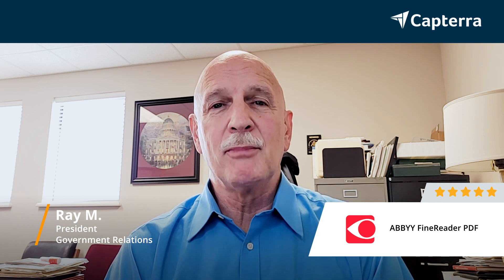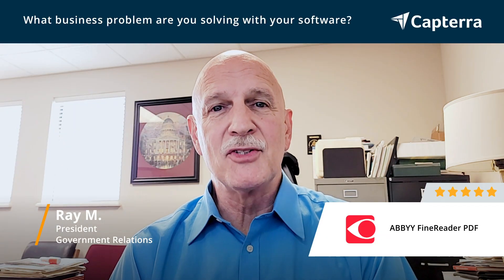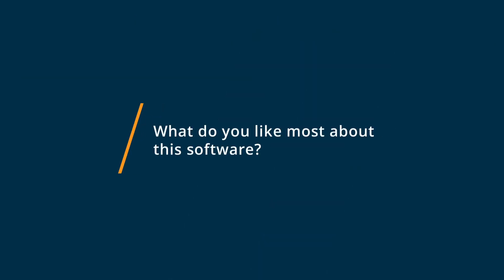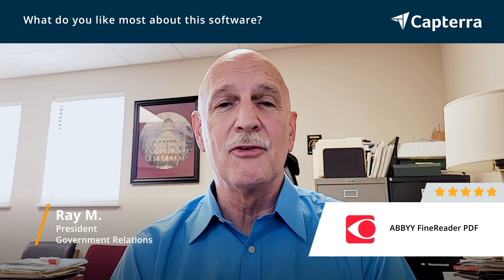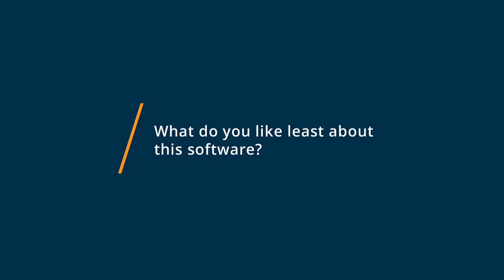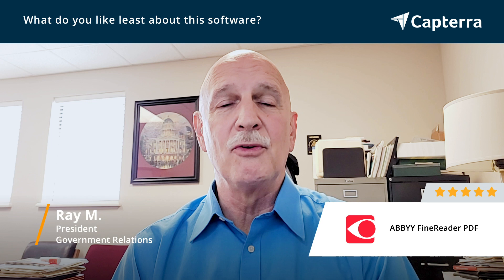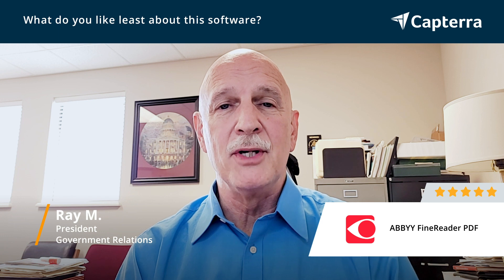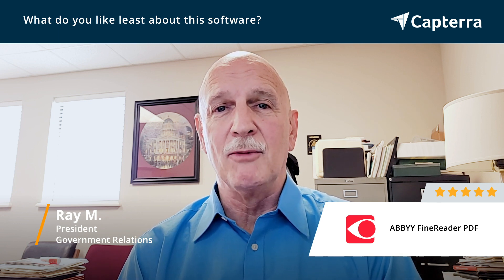ABBYY FineReader PDF Review: Great Time Saver!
"💡📘 Interested in ABBYY FineReader PDF? Browse ABBYY FineReader PDF reviews, pricing and compare with popular alternatives

ABBYY FineReader PDF Review 2023.

ABBYY FineReader PDF is a universal PDF software for efficient work with documents - both PDFs and scans - in the digital workplace.

ABBYY FineReader PDF 15 is a PDF tool for working more efficiently with digital documents. Powered by ABBYY's AI-based OCR technology, FineReader PDF integrates scanned documents into digital workflows and makes it easier to digitize, convert, retrieve, edit, protect, share, and collaborate on all kinds of documents in the digital workplace.

0:00 Intro
0:10 What business problems are you solving with ABBYY FineReader PDF?
0:22 What do you like most about ABBYY FineReader PDF?
0:42 What do you like least about ABBYY FineReader PDF?"